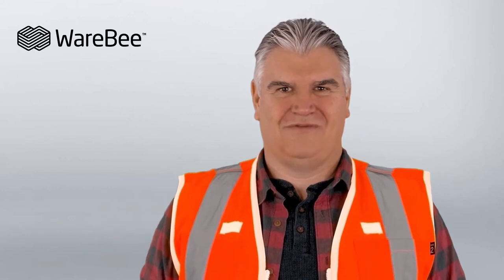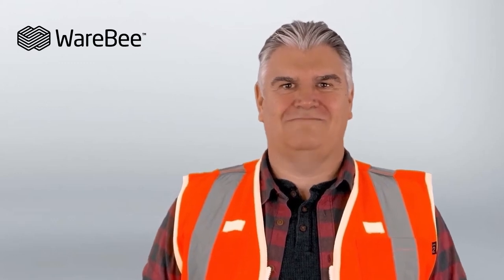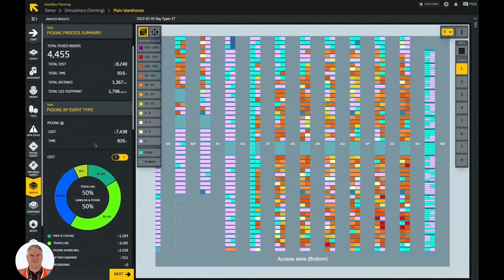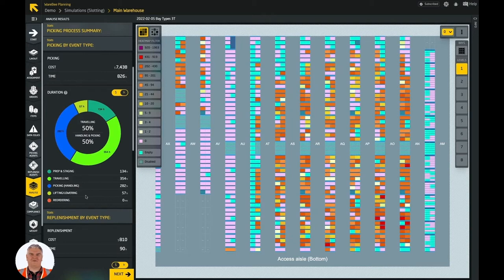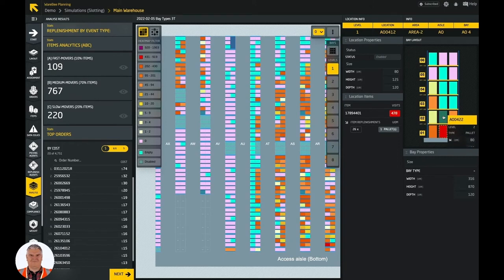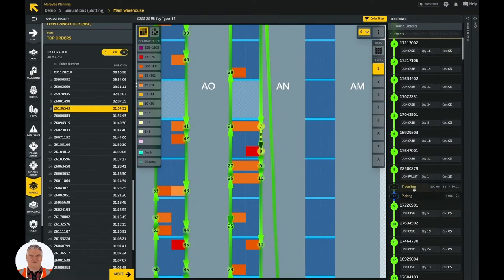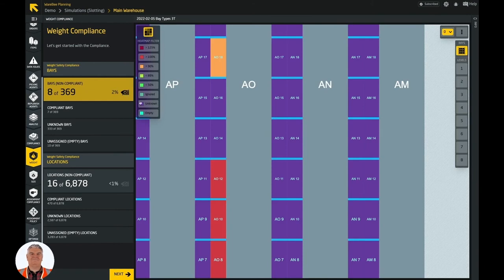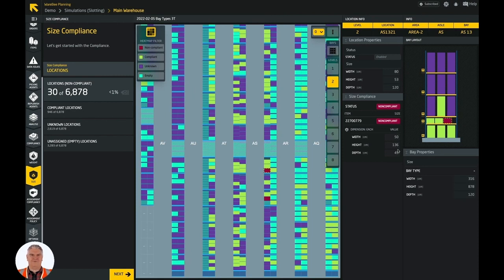WareBee - an AI Warehouse Consultant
WareBee   Visualise, Analyse and make your Warehouse Compliant